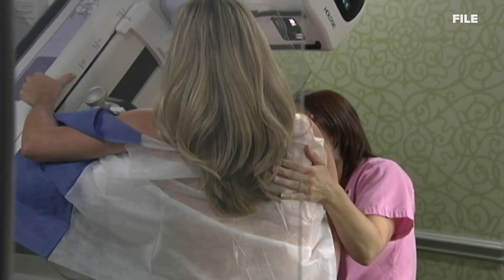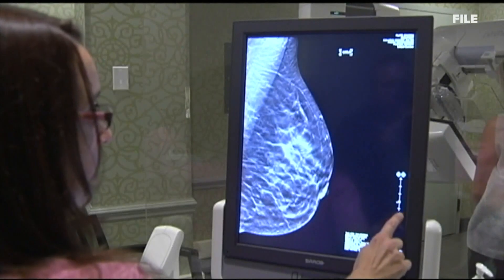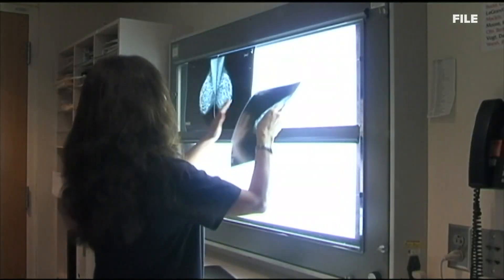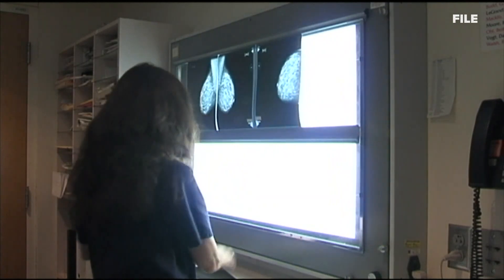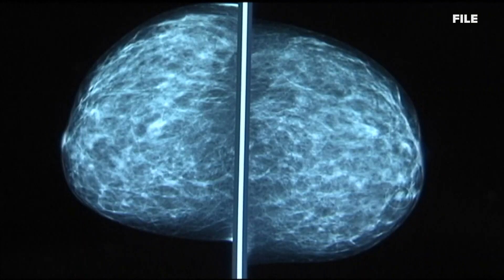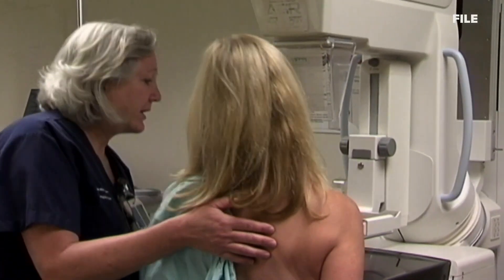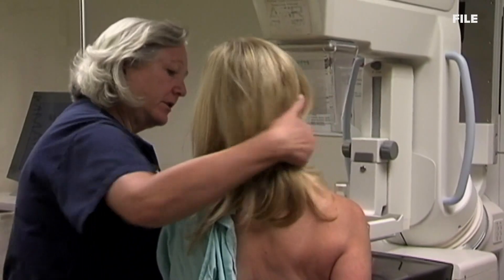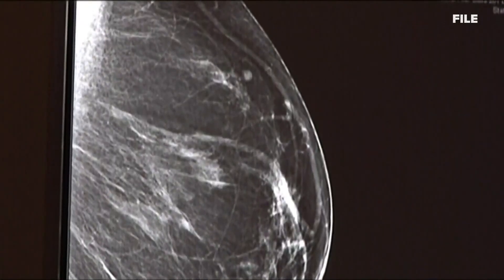Covid 19 side effects mistaken for breast cancer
One of the possible side effects can be enlargement of the lymph nodes.  The swelling caused by the vaccine is just the reactive lymph nodes and it's temporary.